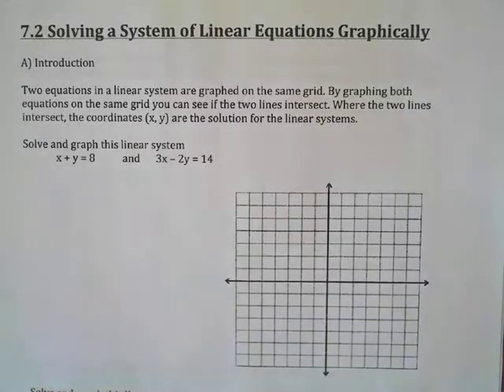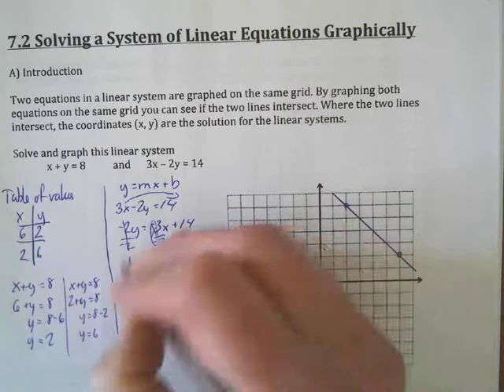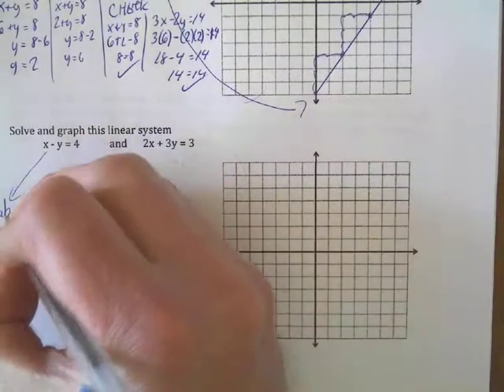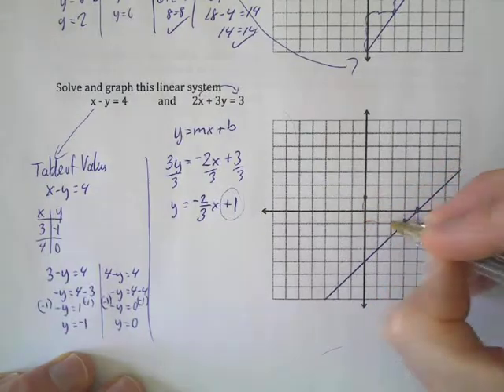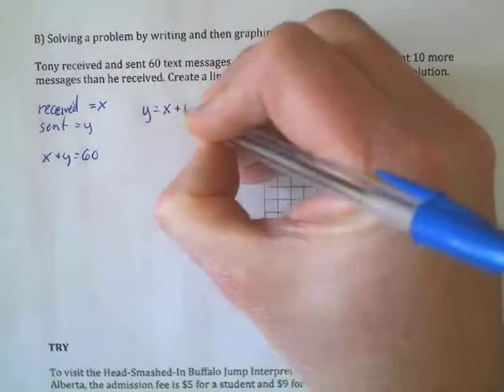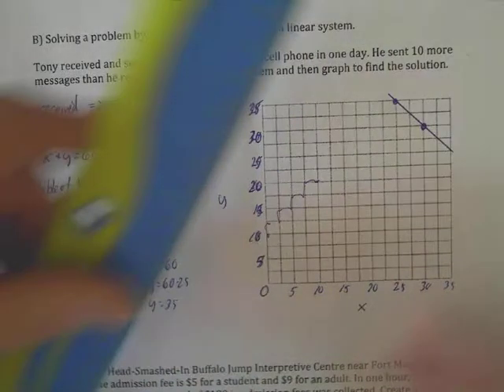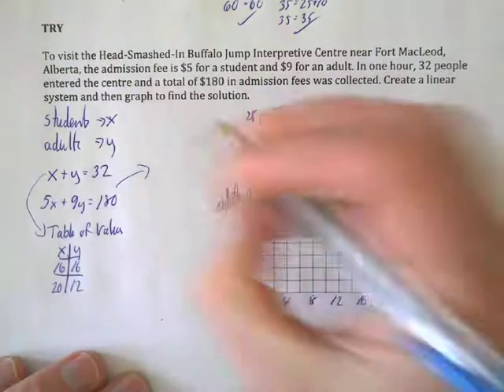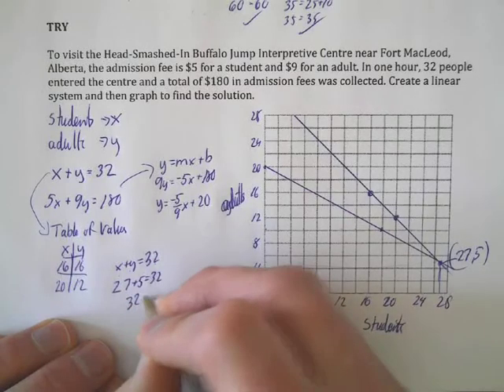7 2 Solving System of Linear Equations Graphically